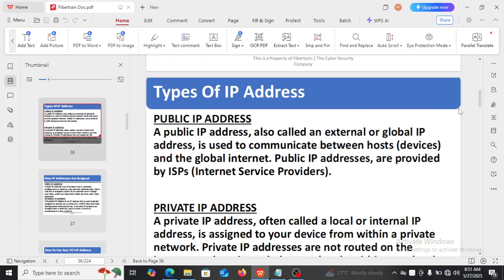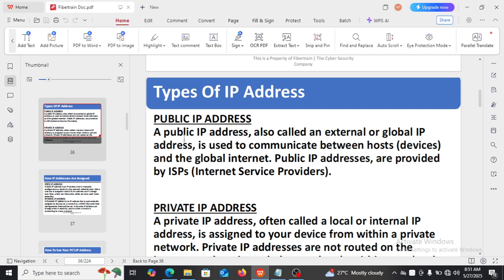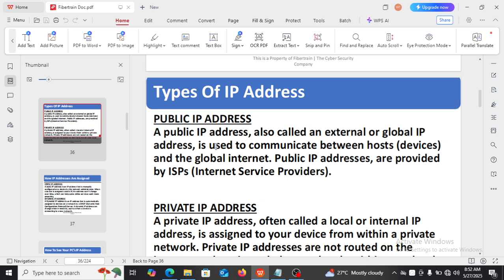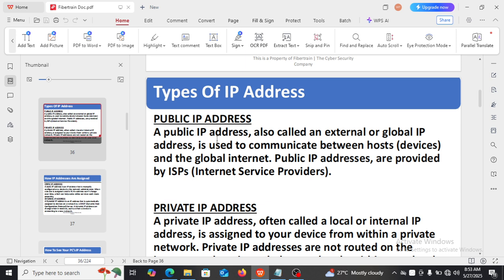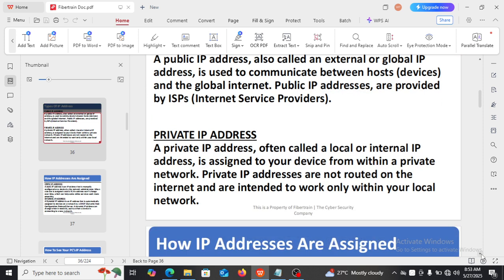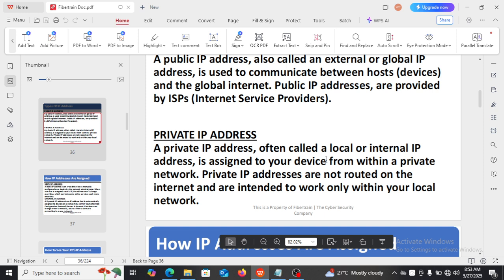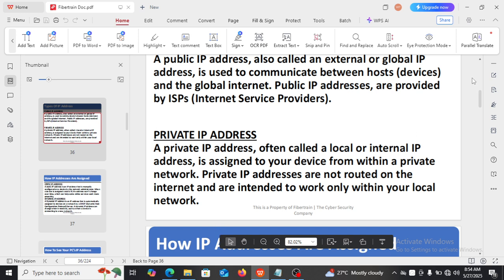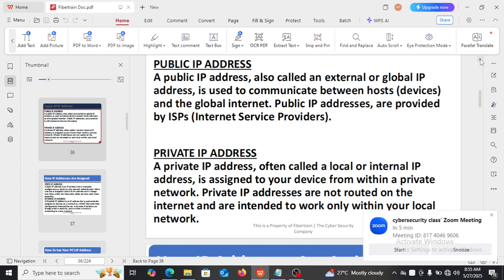TYPES OF IP ADDRESS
THE VIDEO WILL YOU UNDERSTAND TYPES OF IP ADDRESS